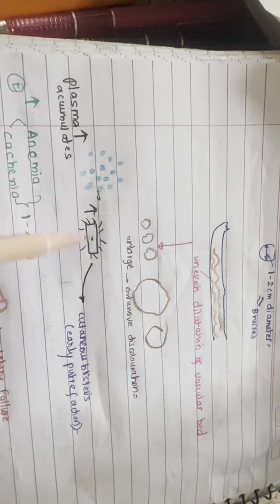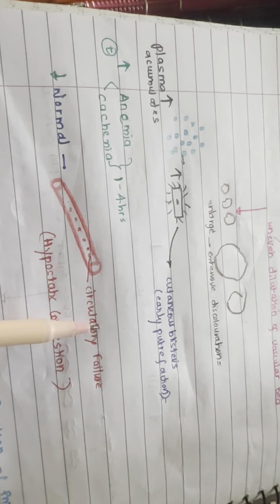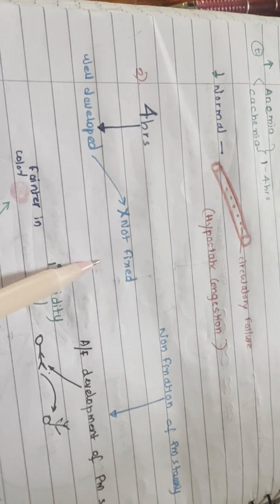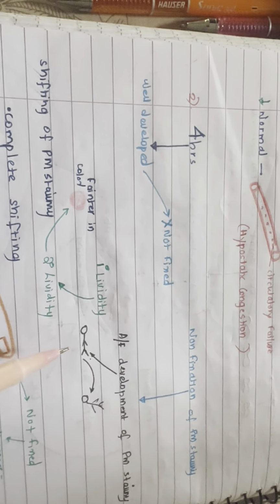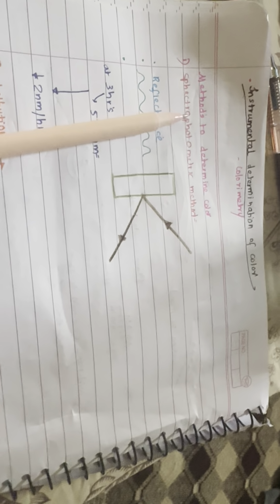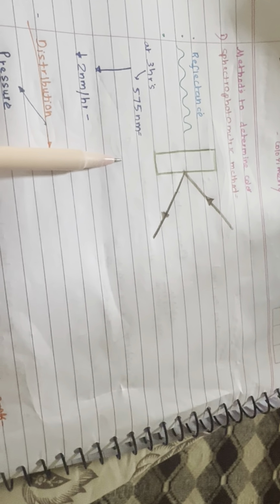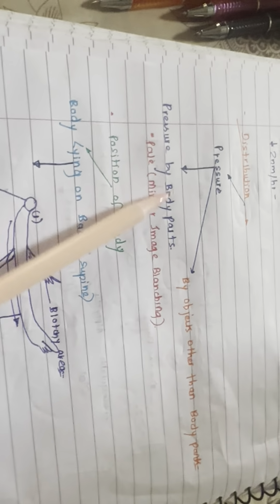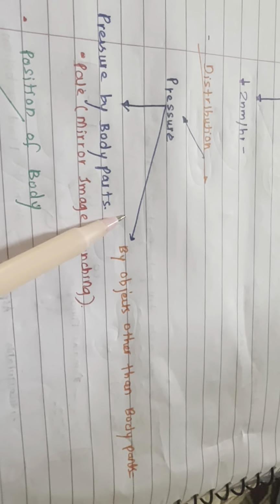Postmortem staining part 2